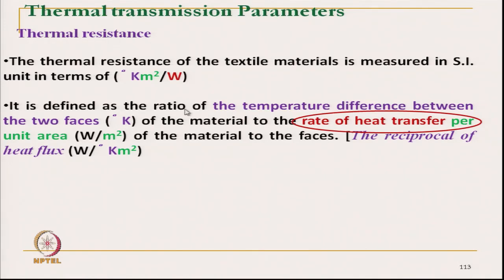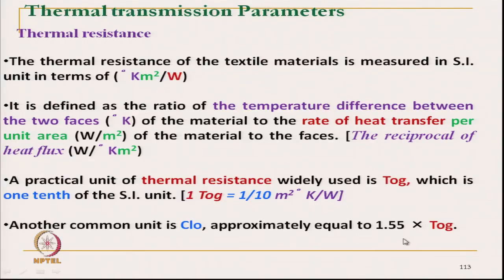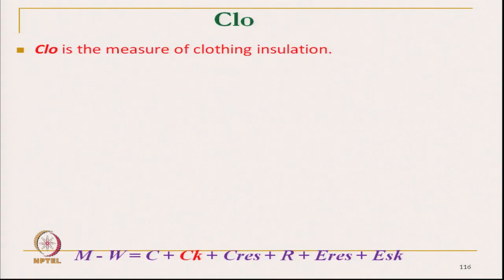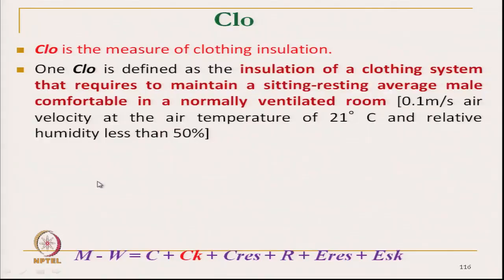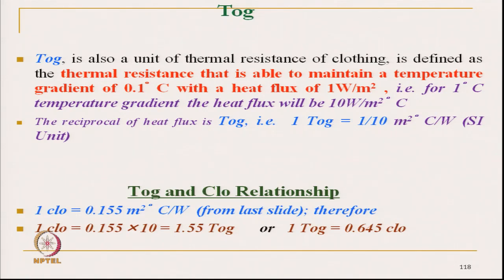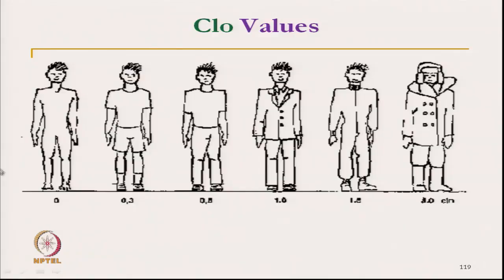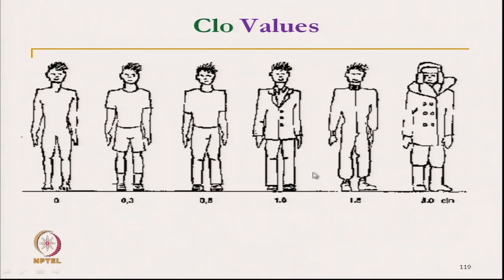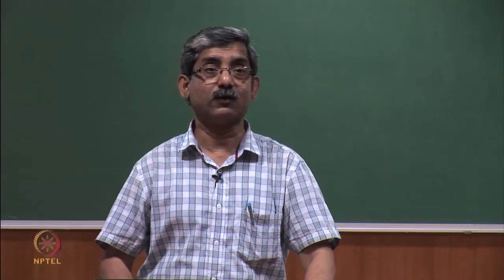Clothing Comfort Related to Thermal Transmission (Contd....)